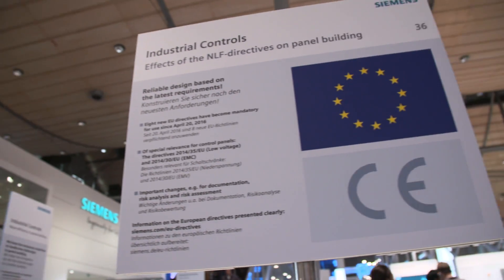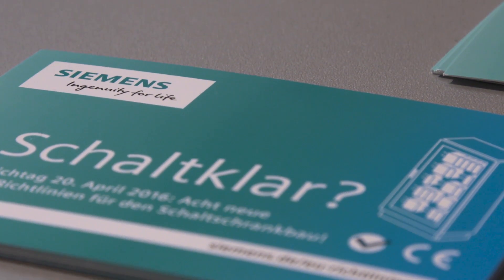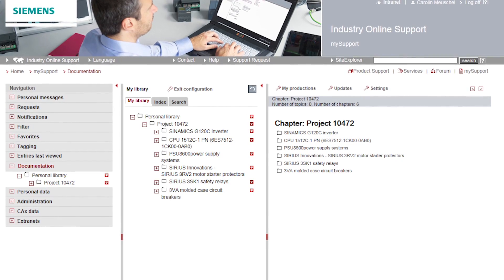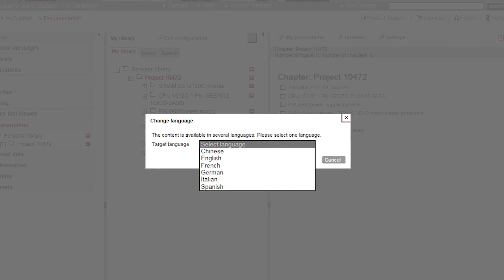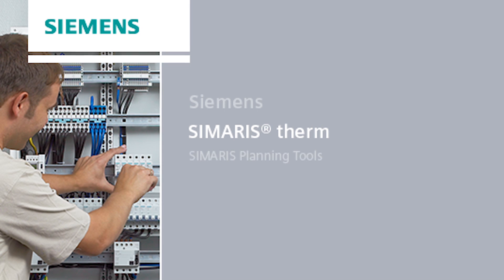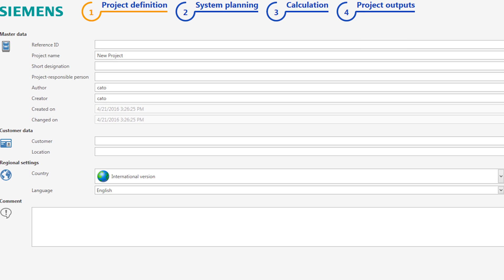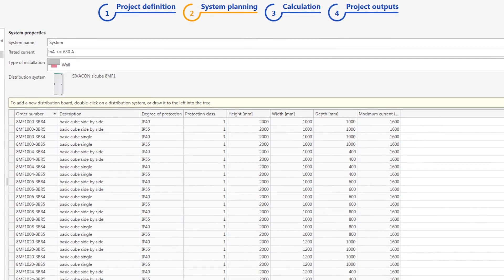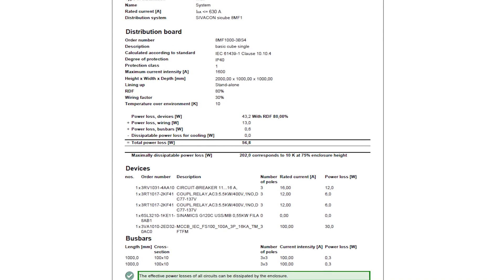Industrial Control Panels - New EU directives since April 2016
On April 20, 2016, overall eight new EU directives entered into force and replaced their previous versions.
The aim is to increase market transparency and product safety by standardizing the directives. But what does that mean for you as manufacturer of industrial control panels?